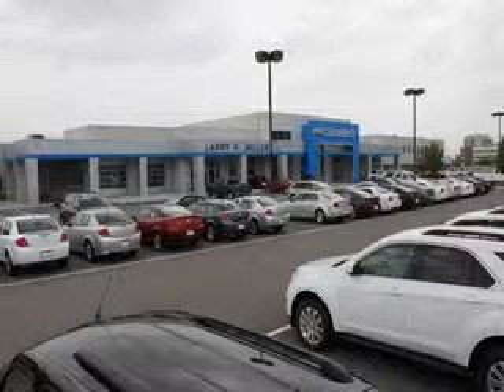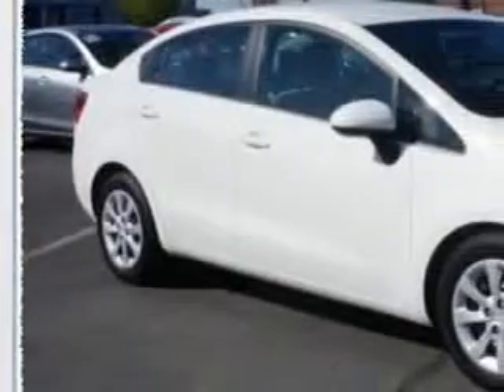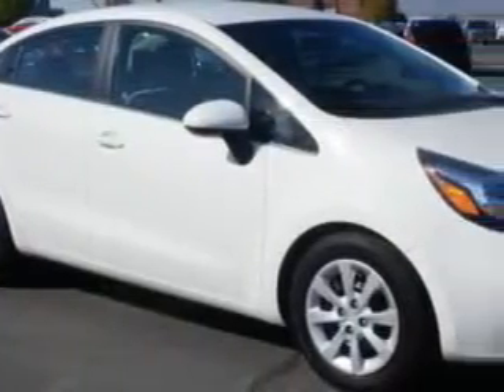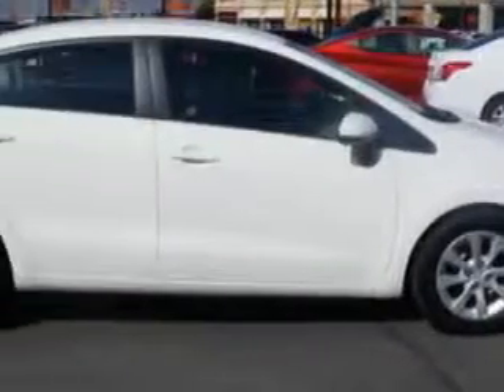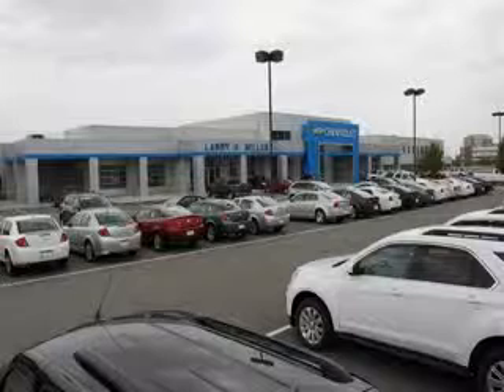2014 Kia Rio Larry H. Miller Chevrolet of Murray Murray, UT 84107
Kia Rio You will love this  White   Kia Rio Sedan, equipped with a 4 Cylinder engine and an automatic transmission.
MILES: 30,336
VIN:KNADM4A3XE6333491

5500 South State ST.